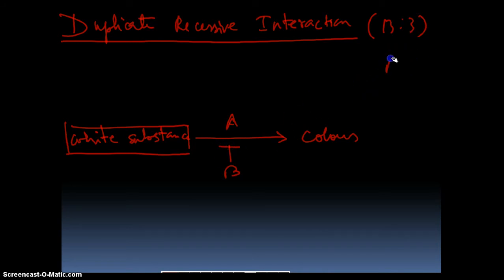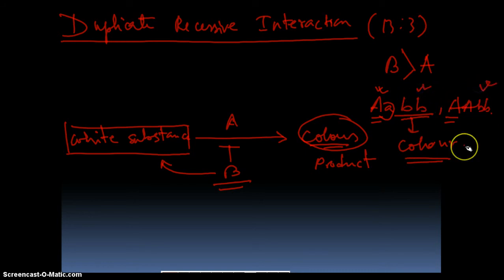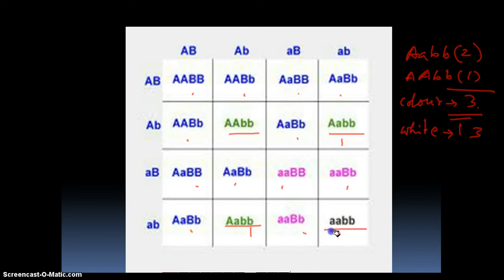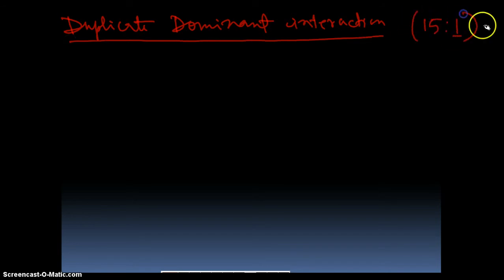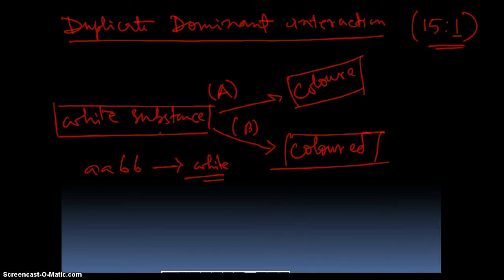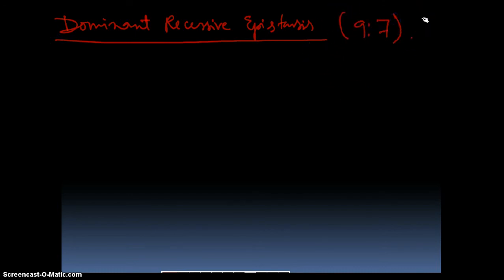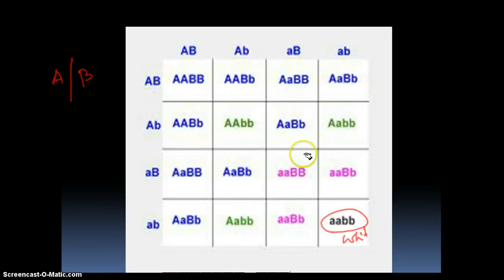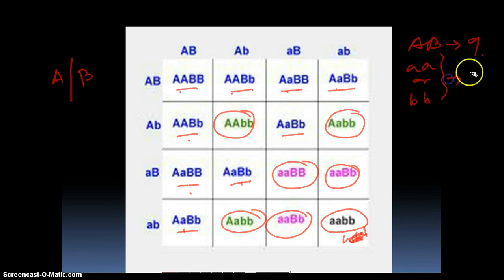Genetics part 4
epistasis, duplicate dominant epistasis, duplicate recessive epistasis, dominant recessive epistasis